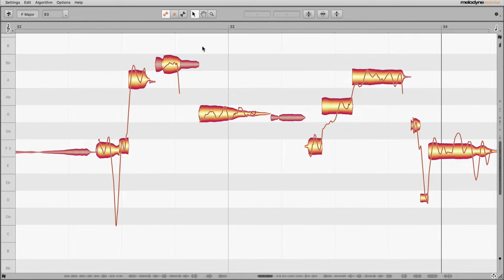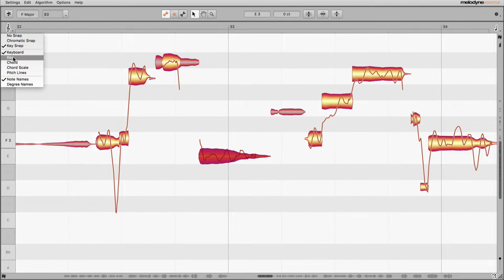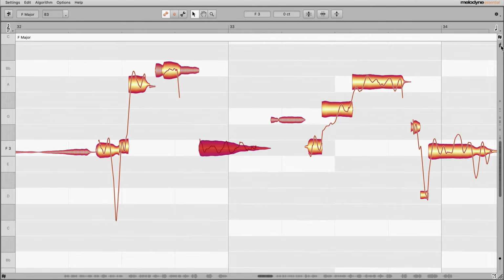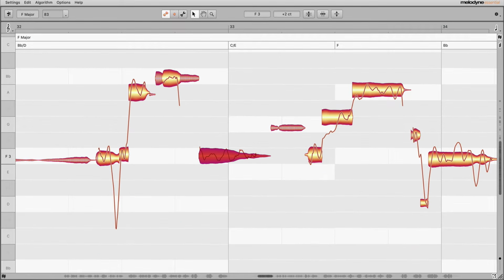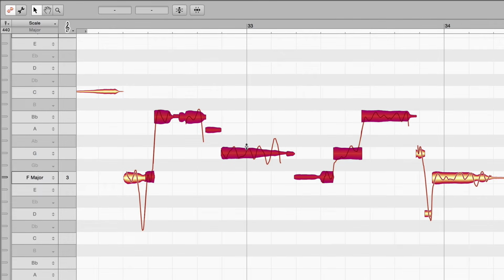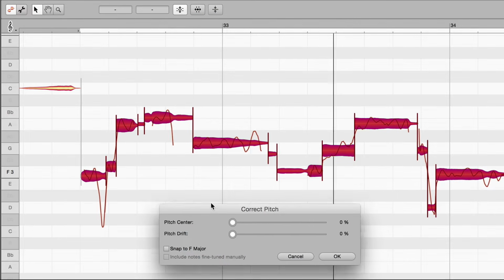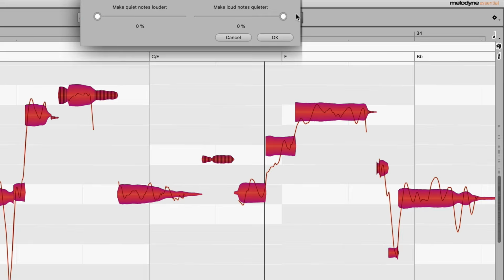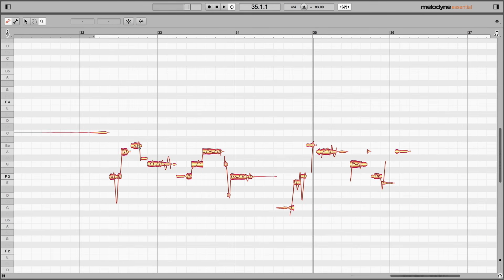Melodyne 5: The entry level – Melodyne essential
Melodyne essential is the smallest and most easily affordable edition of the Grammy Award-winning software Melodyne. It is suitable for melodic and percussive audio material and contains Melodyne’s Main Tool, with which you can edit pitch and timing. Melodyne 5 also detects sibilants, and tuning notes by hand or by macro has the same improved sound quality of the bigger editions. You can accomplish a great deal with Melodyne essential, as this film makes clear.